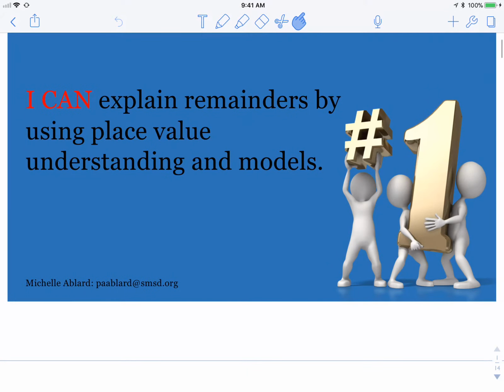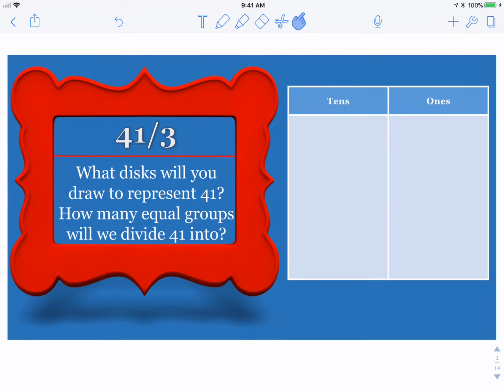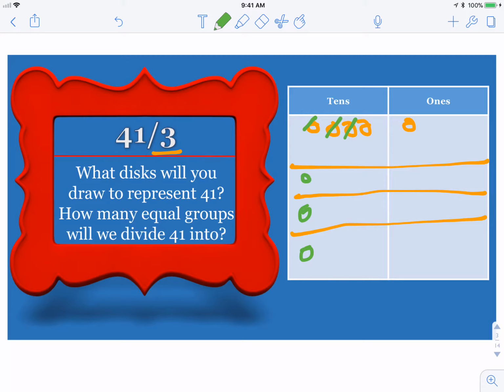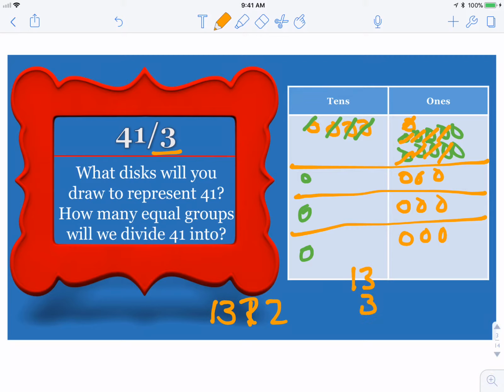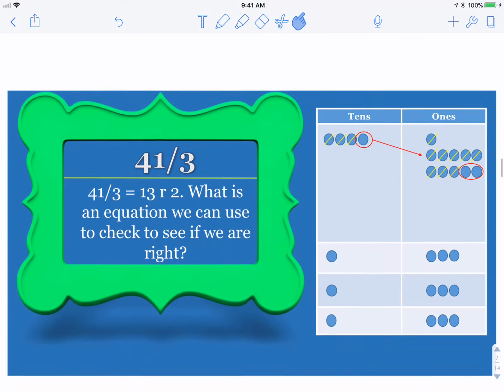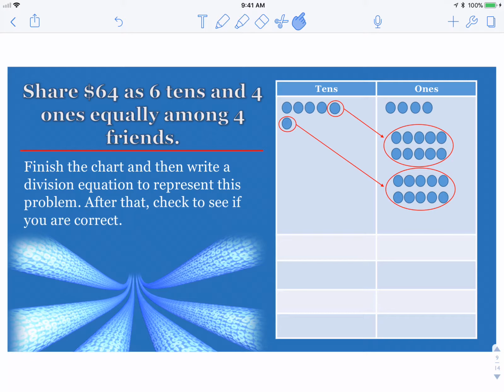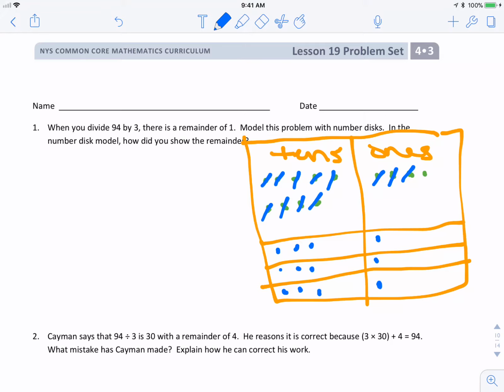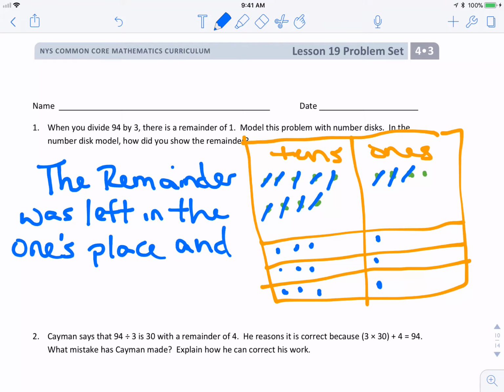Eureka Math Grade 4 Module 3 Lesson 19